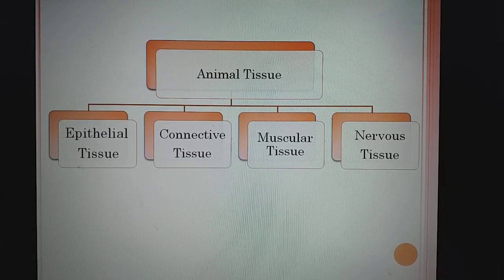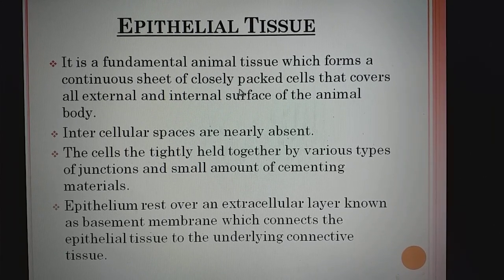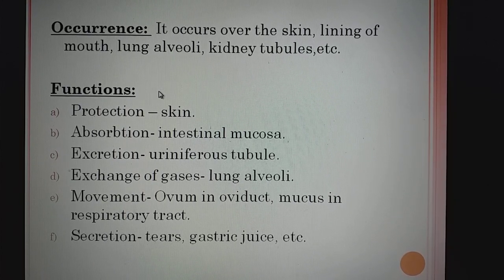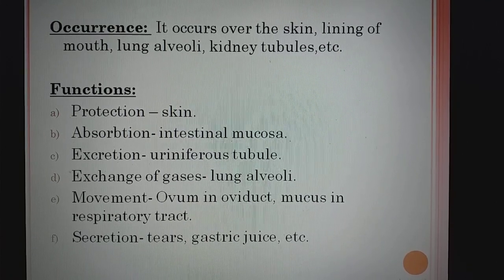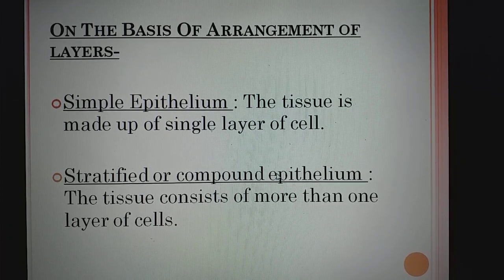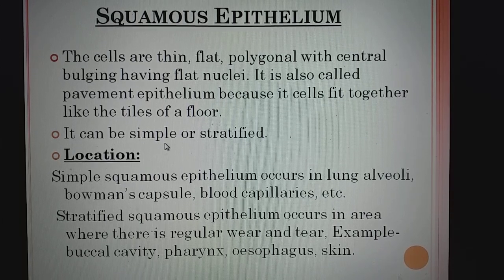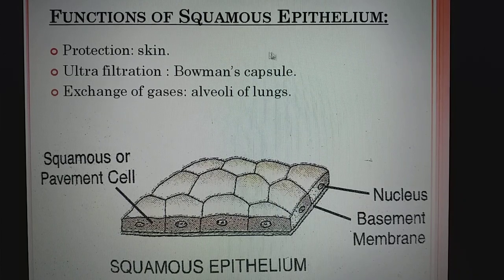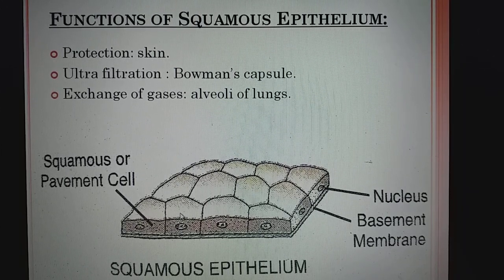Epithelial Tissue (Squamous Epithelium)